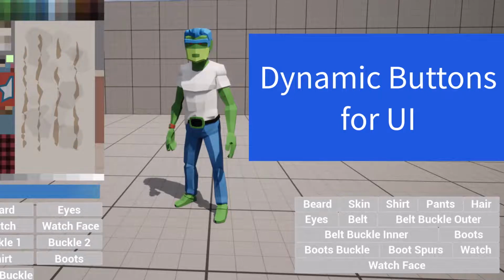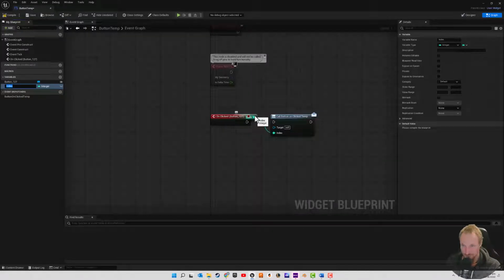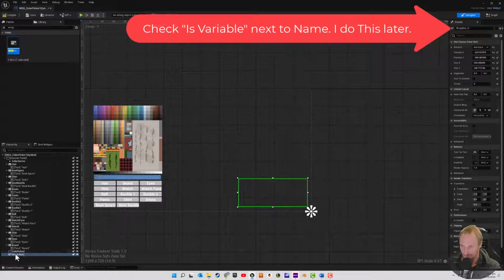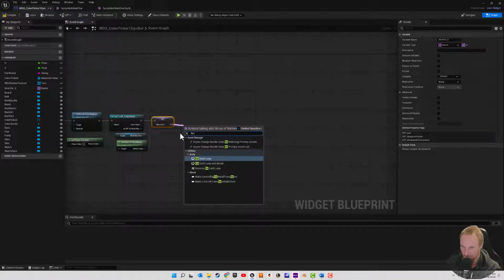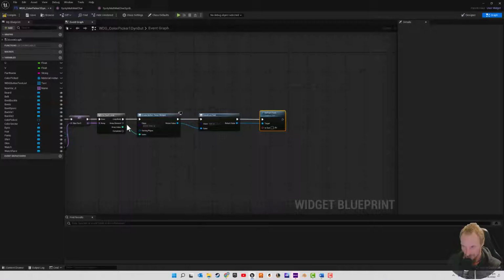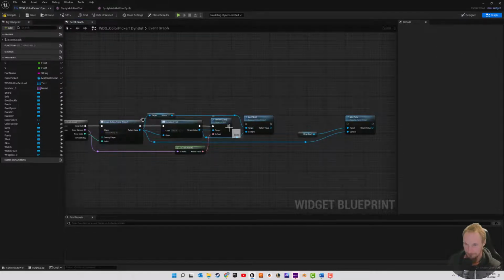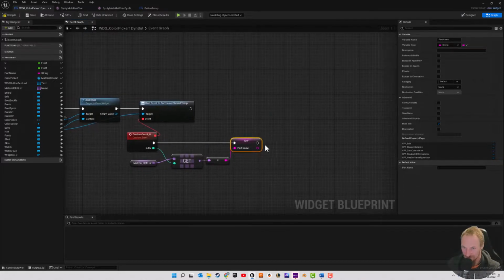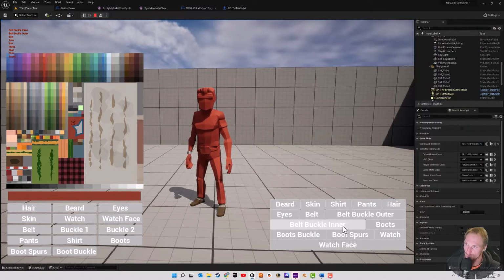UE5 - Multiple Material Single Character Mesh - 2B - Dynamic Buttons for UI - Synty Assets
Create a Widget that lets you choose a color from a texture of multiple colors to assign to a material for different parts of your character.

2B: We cover Dynamic Buttons for this widget, They create Themselves!